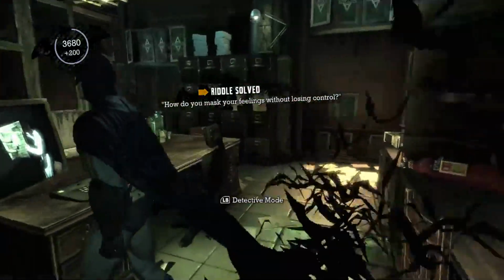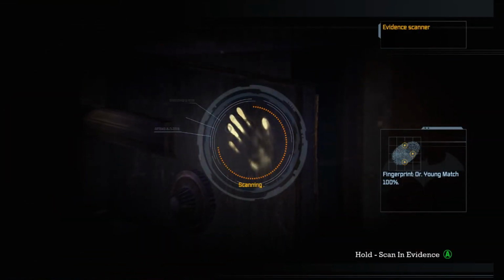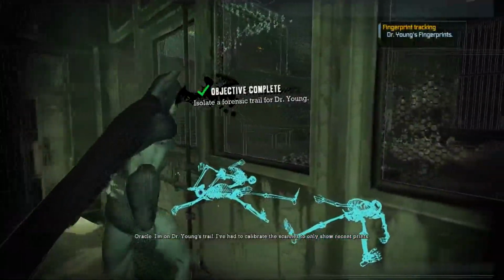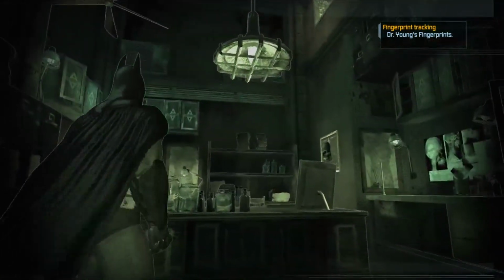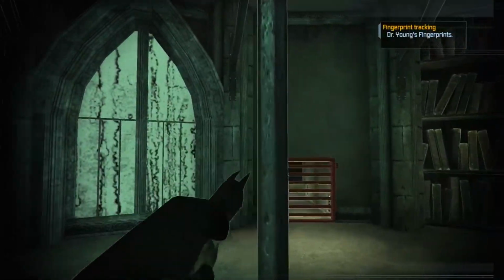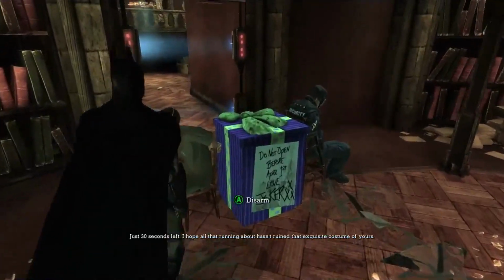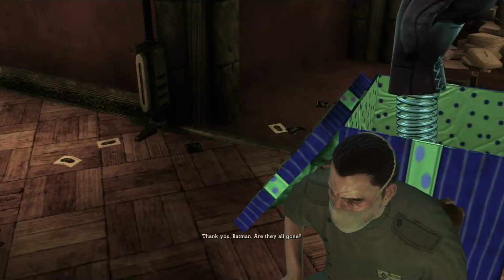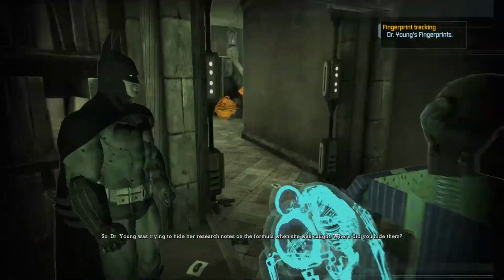Road to Batman: Arkham Knight - Arkham Asylum - Episode 12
The search for the TITAN formula: Batman continues his search of the manor for Dr Young's formula! Can he find the cure and save the doctor?